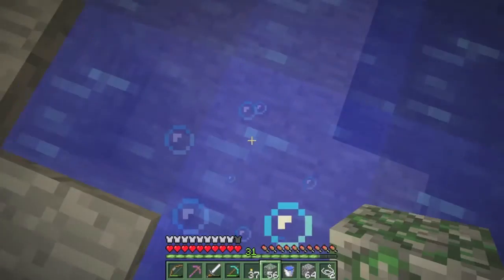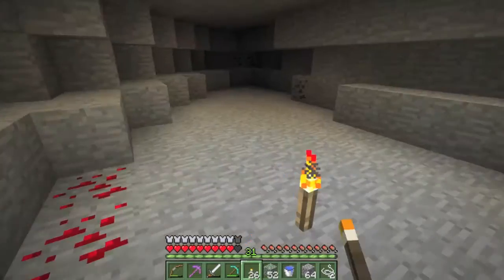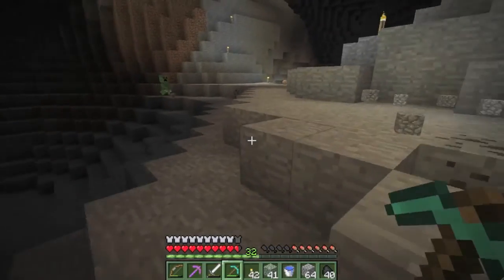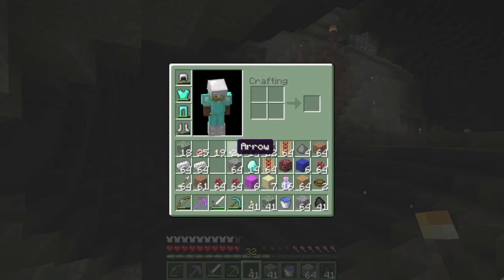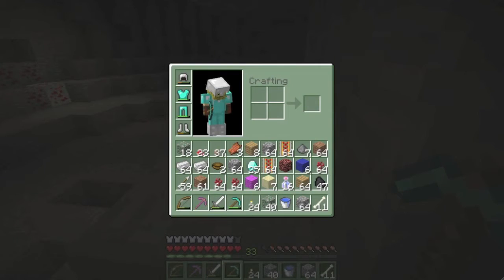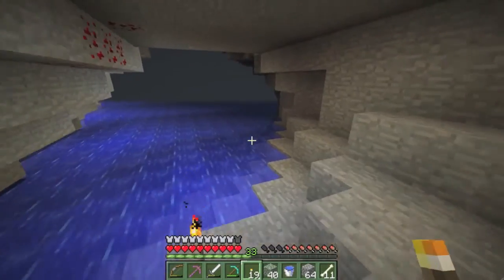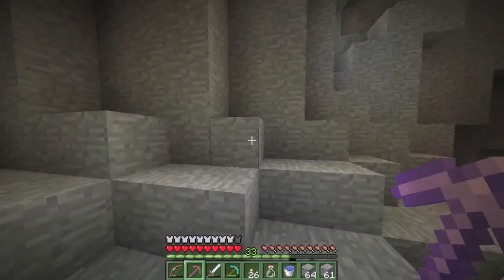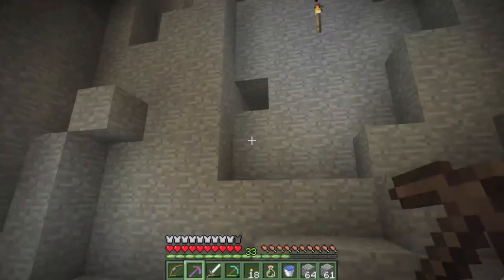Timetoslide's DL - CD Trial 1.4: Sped up potions.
Deathly Lands - Cold Depths. I like progress! :)

I play a custom map! This one is Timeoslide's map from Deathly Lands: Cold Dephs! Be sure to play it yourself, it absolutely is a ton of fun! :D Best of Luck to you Bloo, with your series!

Links!

As always, feel more than welcome to send me a comment below filled with things like what things I should do in the world, as well as how I can make my videos better for you guys.

Cya!
Thungon